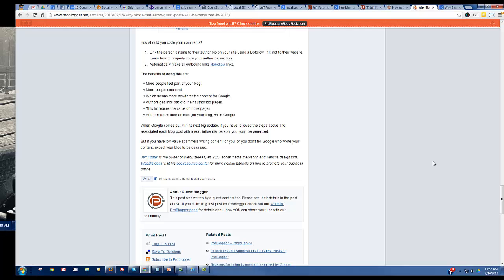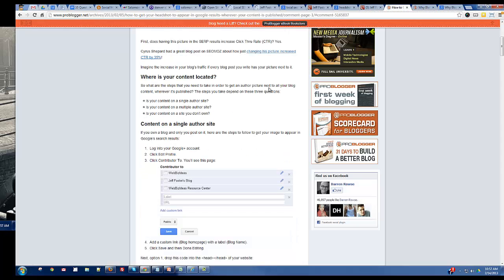How To Get Your Picture To Appear In Google On Other Websites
So you got published on a popular website but your picture does not appear in Google?  Perhaps the website you got published on does not code their website correctly.  Perhaps they do not link to an author bio page using rel=author that allows you to link to your Google+ profile using rel=me.  How do you get your headshot to appear in the search engines then?  This video shows you